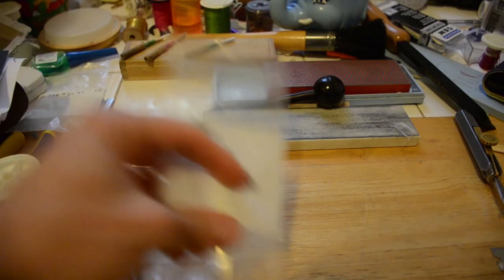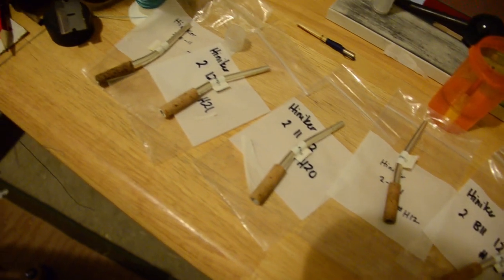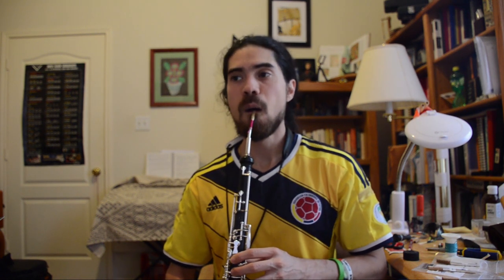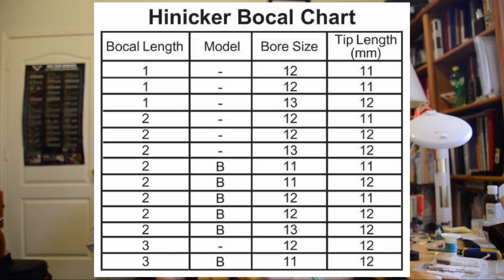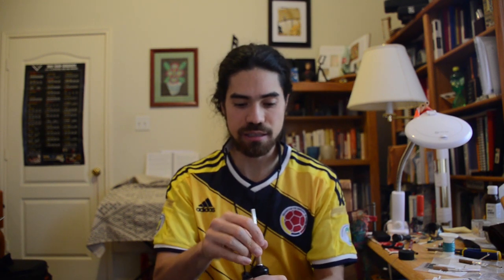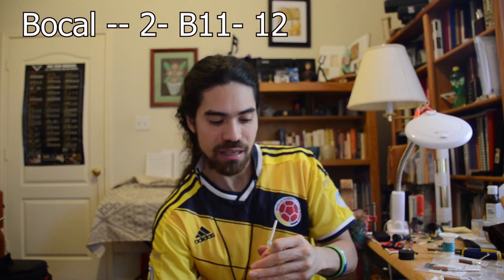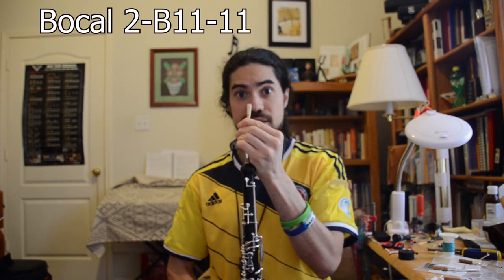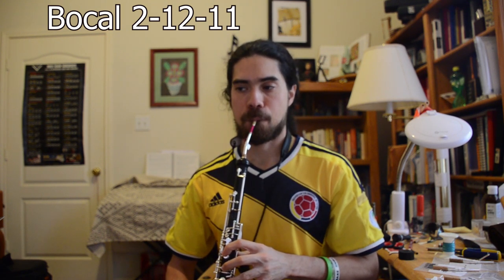Hiniker Bocals Reviews and Tests (help me choose one)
Hi! So I need to pick out a bocal from this set of 6 do you think you can help me choose one? Let me know what you think sounds best in the comments and Ill let you know what I end up buying.